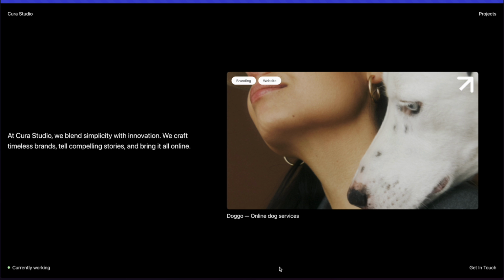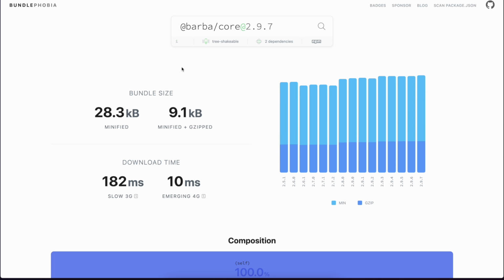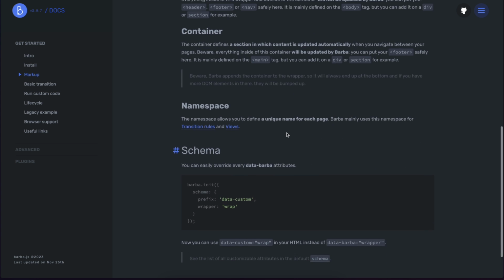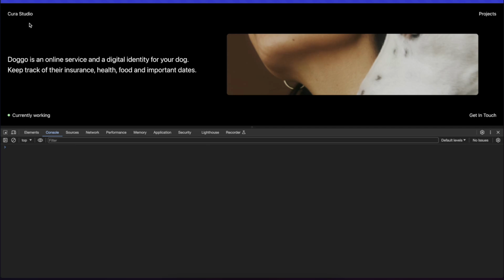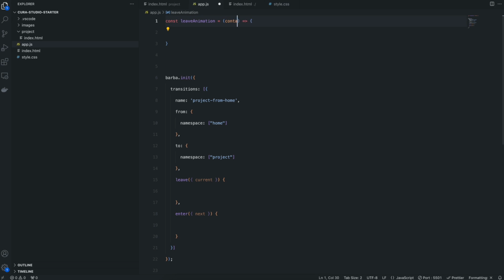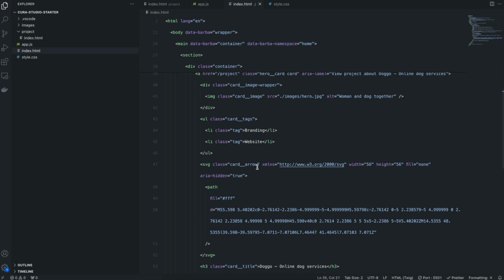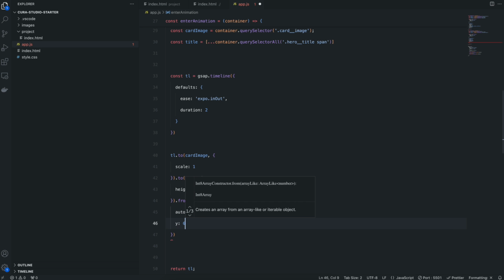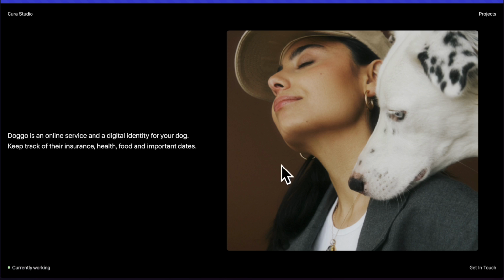Page Transitions in JavaScript (BarbaJS & GSAP)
In this video we cover how to create page transitions with minimal JavaScript, Barba JS and GSAP. These techniques can be used to create any complex page transitions.

Sorry about the zoomed in video — I forgot to set my recording sizes before starting. Will remember till next time 😉